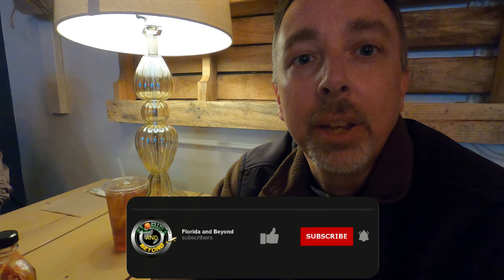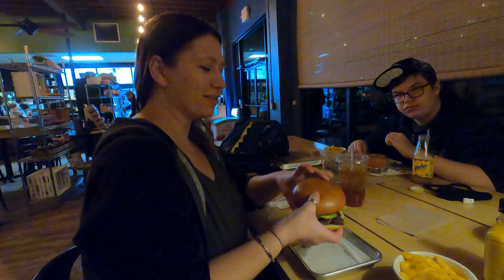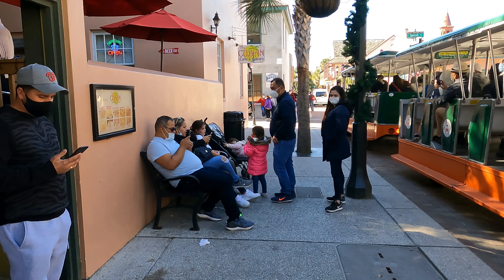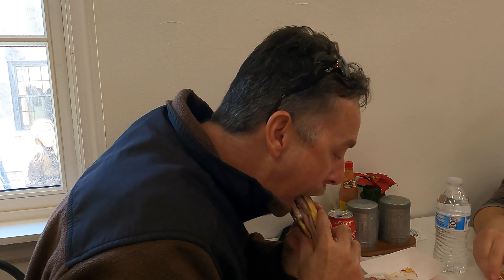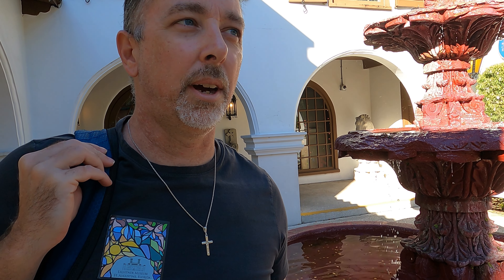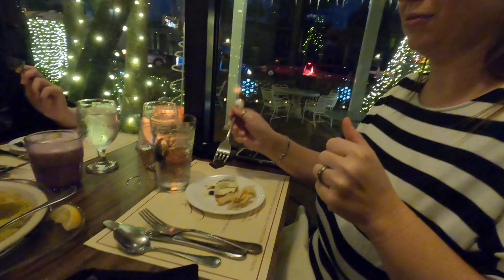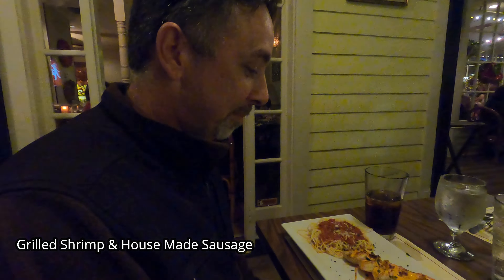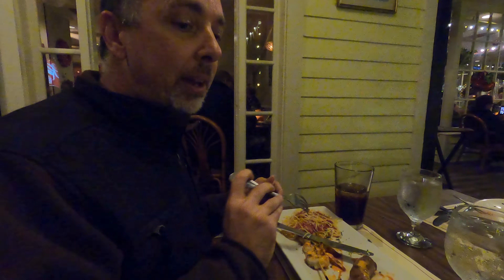St Augustine Food Tour - Part I ft. Farmhand Kchn, The Cuban Cafe & Bakery, & Raintree Restaurant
We tried some of the local restaurants while staying in St. Augustine.  All of the food was delicious and we recommend trying them all.  We had so much to show we decided to split it into two videos. There are a bunch of local restaurants worth trying in this town, but these are the few we sampled.  There are plenty more to choose!  This is the first part of our tour.  Come with us as we sample these tasty treats!

Previous Video: Distillery & Winery Tour in St. Augustine

Ultra Infrared Night Vision Paranormal Investigation Camera

=-=-= Extra Outdoor Gear =-=-=
Kanu Swim Shirts

OZARK TRAIL FOLDING WAGON

CAPAS Snorkel Fins

MARCHWAY Floating Waterproof Dry Bag